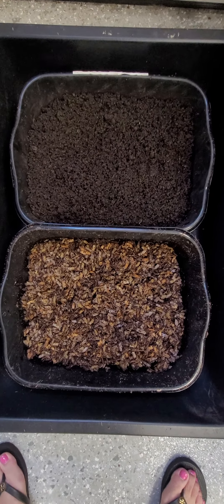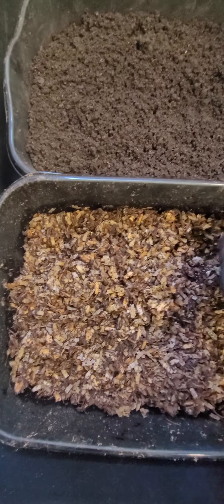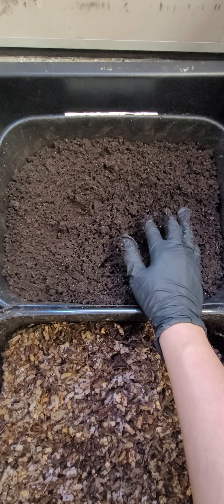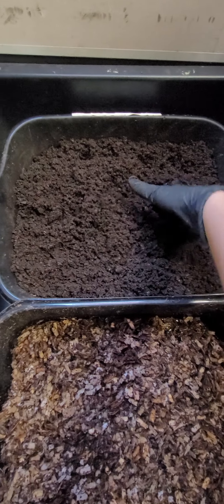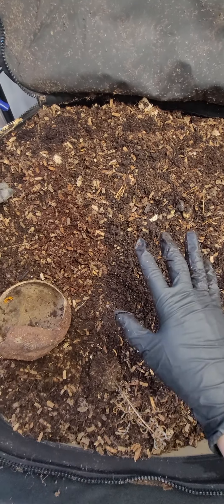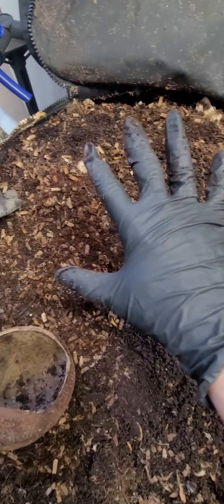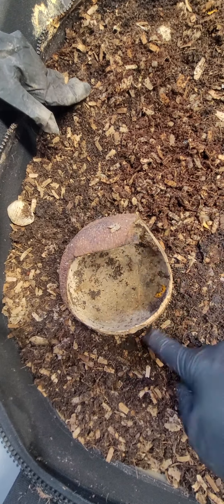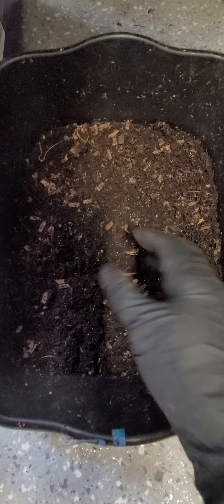Urban Worm Bag HARVEST...RICH BLACK GOLD!!!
Beautiful fluffy black gold! The worm castings shown here are straight from my Urban Worm Bag unsifted. I usually have to sift a lot of junk out, but for some reason, it was really clean & fine this time around.